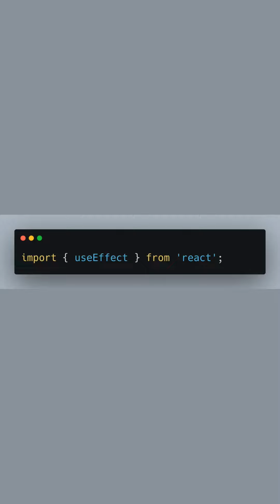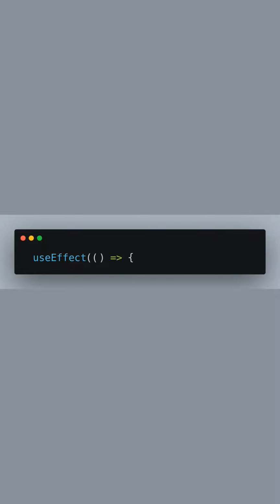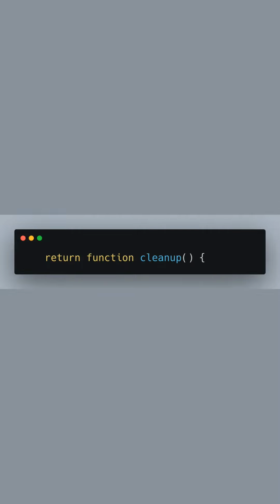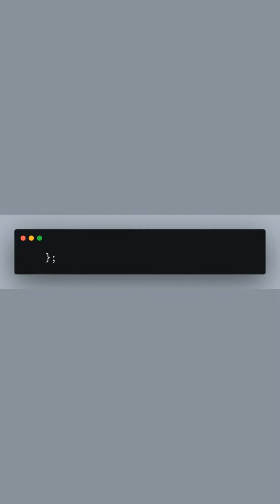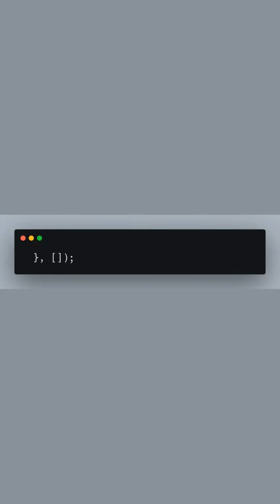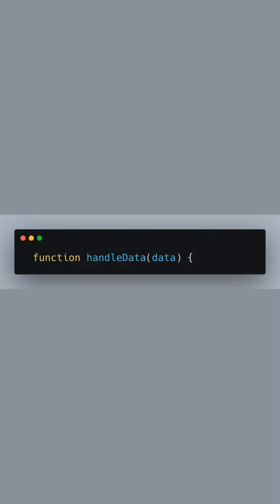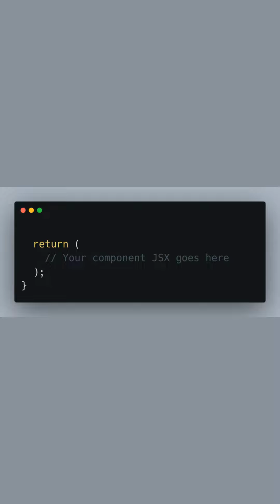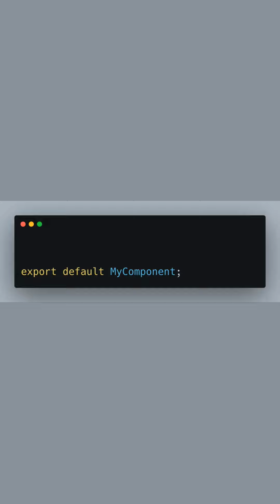Master useEffect in React Easily!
- Understand React hooks
- Manage side effects in functional components